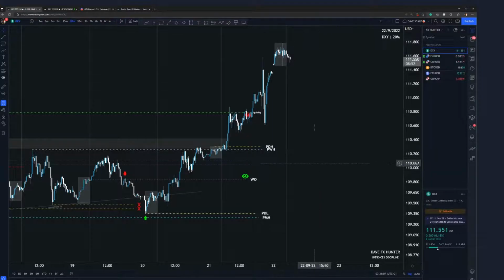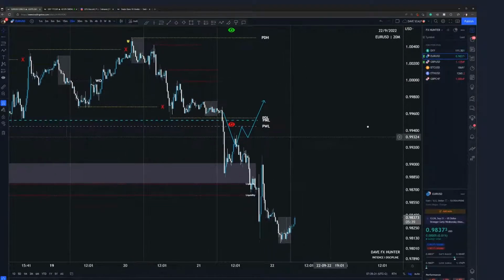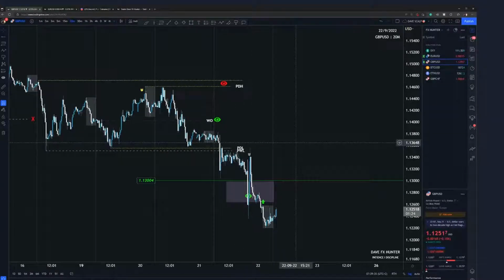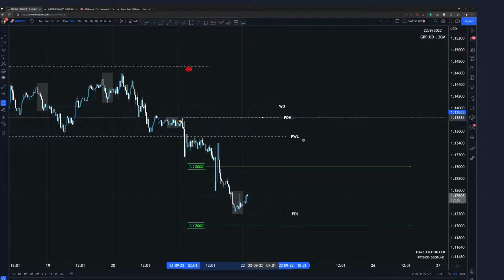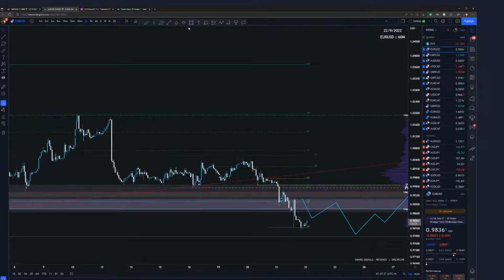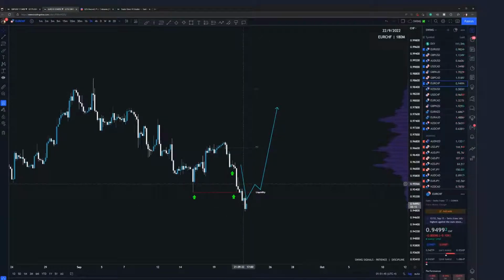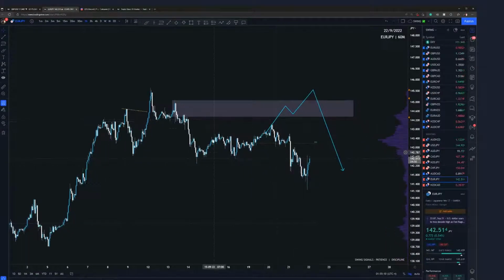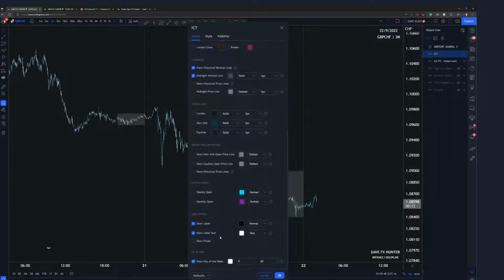Forex Daily Stream 22/09/2022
Join my live streams Monday to Friday - 7:30 (CET)
Every Saturday big picture and COT analysis - 7:30 (CET)
📌Get 2 months of FREE COPYTRADING of my trades 👇
Open an account with one of my partner brokers via my link and get the free copy-trading software as described in this video

┊ 💲 ・Minimum deposit of 500 USD

forextrading forextradingstrategies forextradingforbeginners swingtrading swingstrategy howtoswingtrade swingtradingbasics swingtradingforex forexstrategy technicalanalysis orderflow comitmentoftraders FibonacciRetracement channel learntotrade dailylivestream Daily analysis of DXY, EUR, and GBP. A trading plan, daily bias high prob. liquidity levels where I would be interested to trade.

Streaming Mo - Frid 30 minutes before Frankfurt open. (7:30 CET) Daily analysis of DXY, EUR,JPY, CAD and GBP. A trading plan, daily bias high prob. liquidity levels where I would be interested to trade.

Educational Trade review of last trading day.

Streaming Mo - Fri 30 minutes before Frankfurt open. (7:30 CET) Daily analysis of DXY, EUR, GBP. Internal / external liquidity trading setups. Answering your questions about trading strategy and its elements.

Streaming Mo - Fri 30 minutes before Frankfurt open. (7:30 CET)